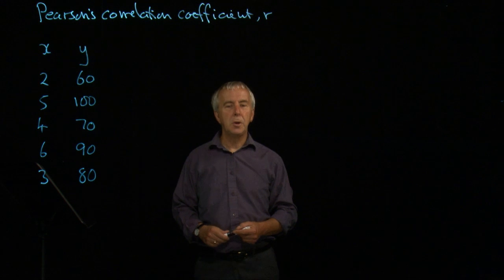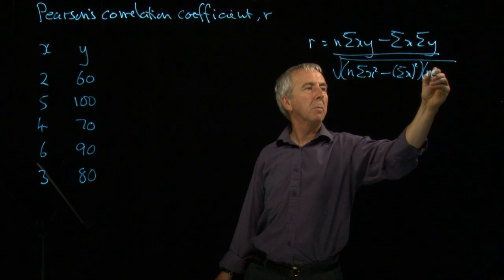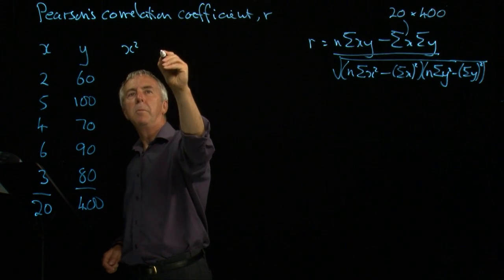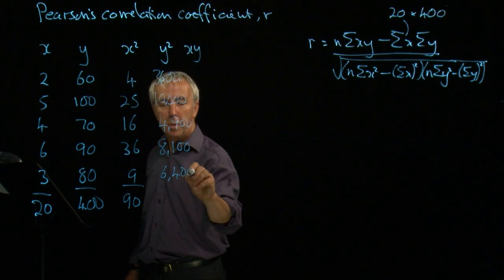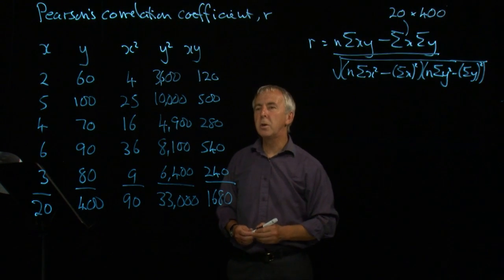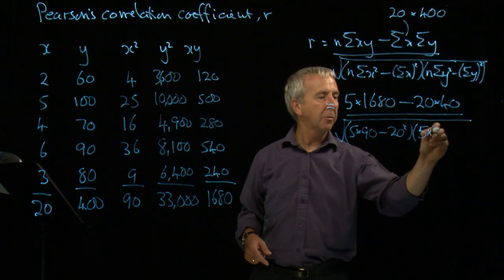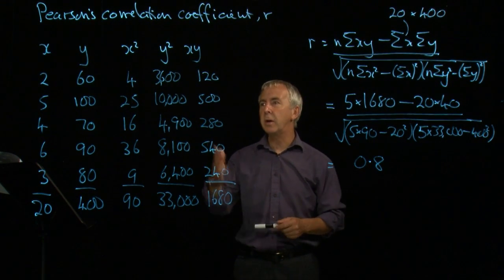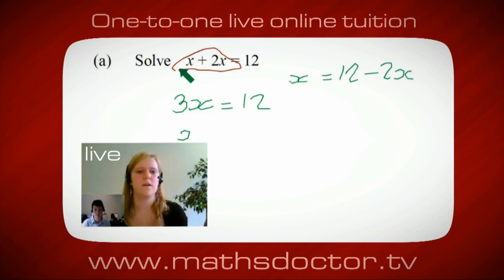A Level Statistics 3.3 Measuring correlation - Pearson's Correlation Coefficient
Statistics 3.3 Measuring correlation - Pearson's Correlation Coefficient
- Maths Doctor provides one to one live online maths tuition